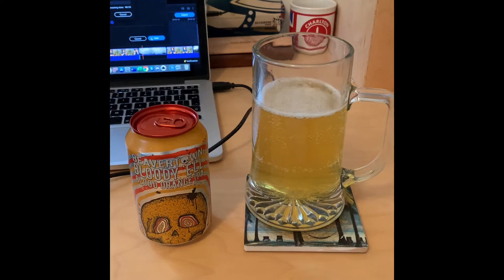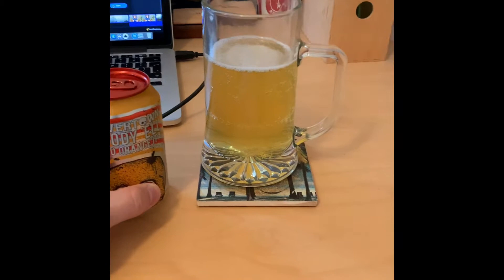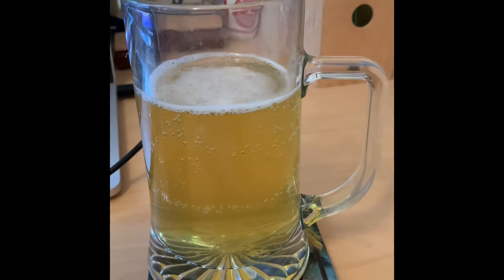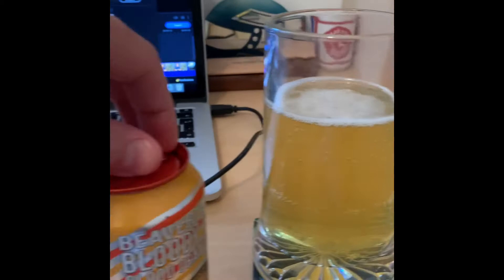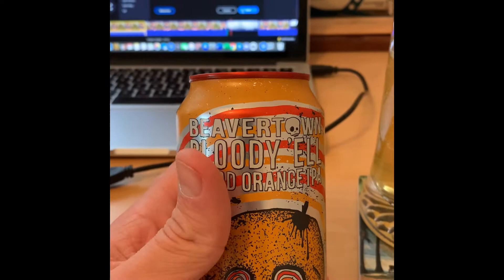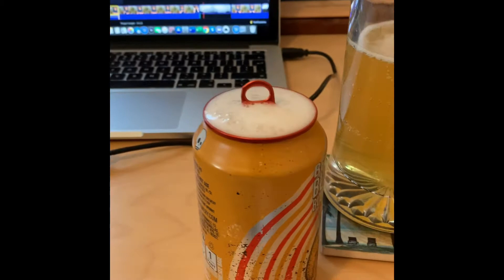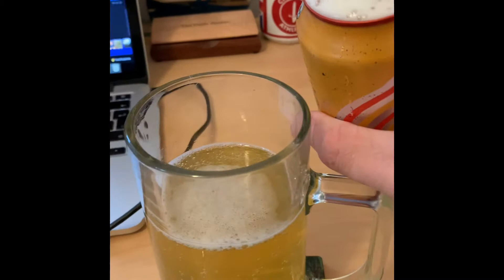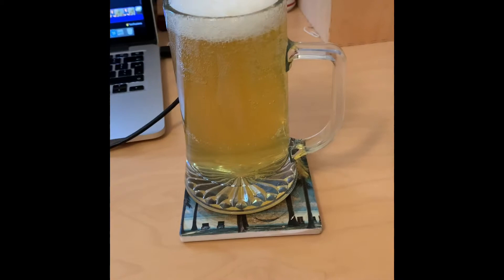Trying the Seasonal Beavertown IPA | Bloody 'ell Blood Orange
It's an IPA, or is it?